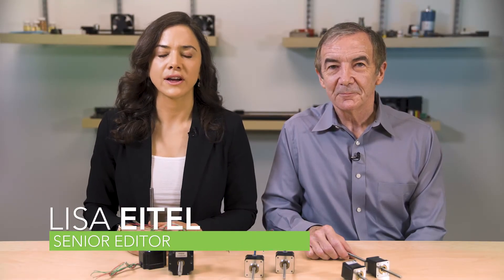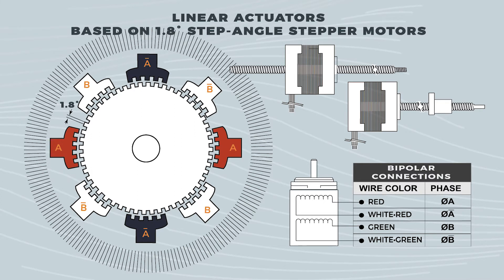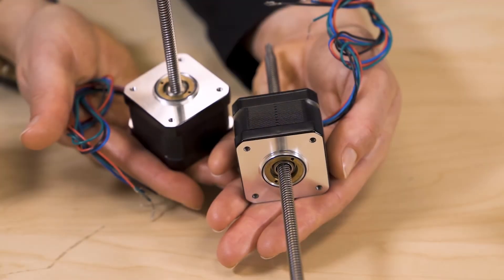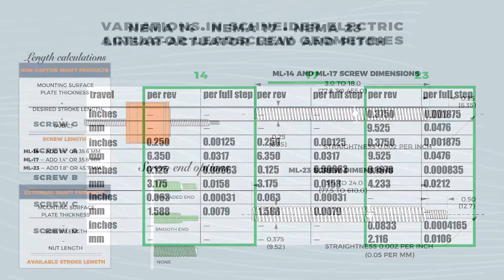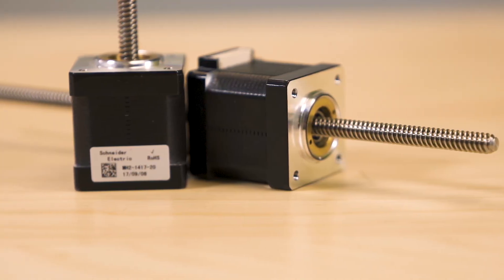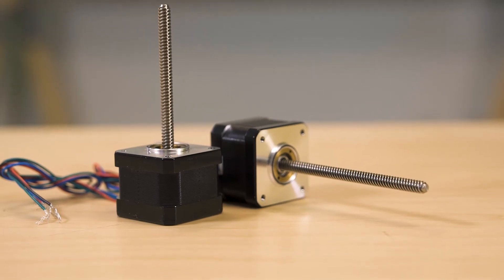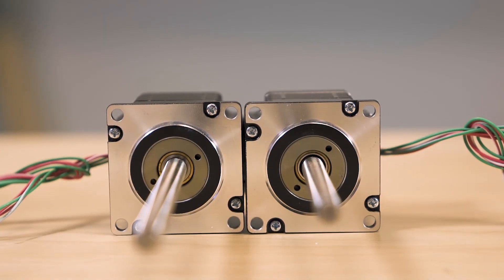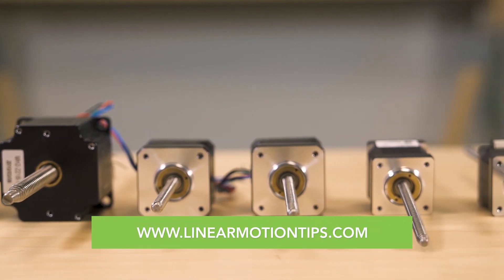Overview of NEMA 14, 17, and 23 linear actuators (with external and non-captive screws)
In this video, Lisa Eitel and Lee Teschler explain the differences between six linear actuators from Schneider Electric Motion USA in NEMA sizes 14, 17, and 23. These linear actuators incorporate stepper motors to deliver long life and high accuracy and repeatability. The compact IP20 motors are 1.8° step-angle motors pre-integrated with leadscrew assemblies to satisfy an array of linear-motion applications.

With variations having an external shaft, the rotating screw is integral to the motor’s rotor and a mating nut travels axially along the threaded screw’s shaft. In contrast, versions with a non-captive leadscrew have the threaded shaft pierce through the motor to move axially with the motor rotor’s output rotation.

No matter the variation, the precision rolled leadscrews are quiet — especially when paired with a self-lubricating nut. Because the leadscrews are made of premium non-magnetic stainless steel, they’re also corrosion resistant. It’s also possible to specify the linear actuator’s screws with a Teflon coating.